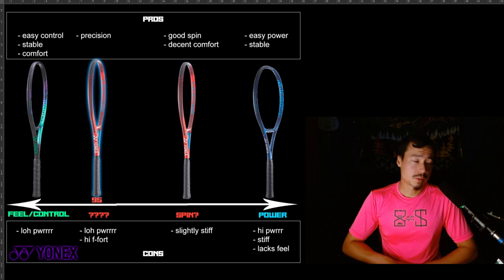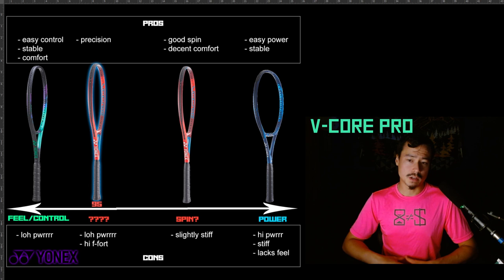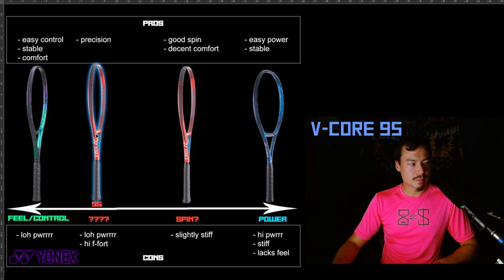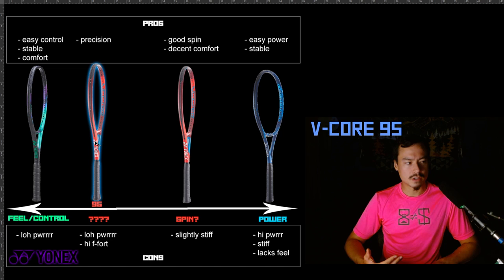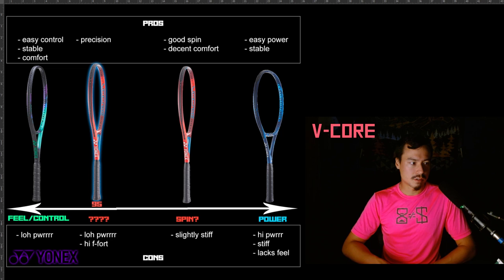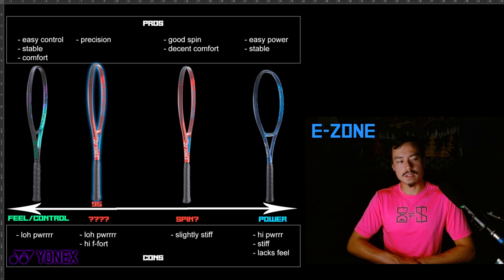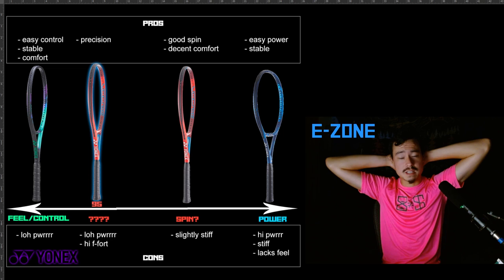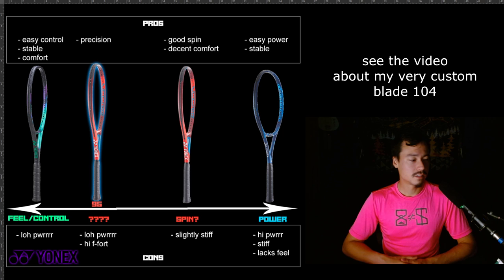Yonex Rackets Explained || Which One Is For You?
In this video I break down the family of Yonex rackets and provide some insight into what makes them all different, as well as for what type of player each might be best suited for.

Videos Mentioned

Blade 104, Finally Picked A Racket!

Check out my friends at courtsidetennis.com if you're looking for new gear or racket. Mention me and see what happen$!